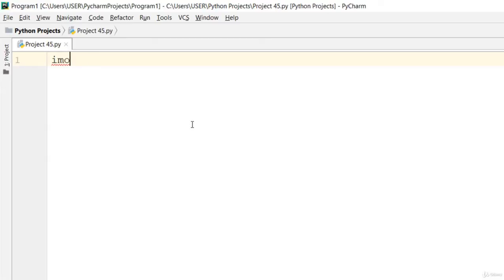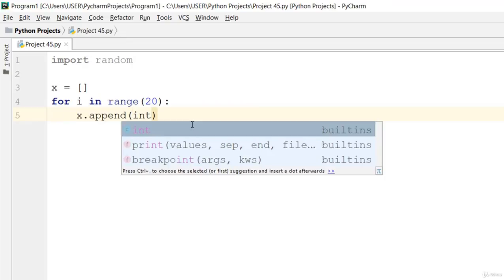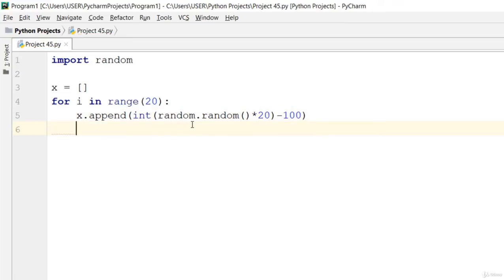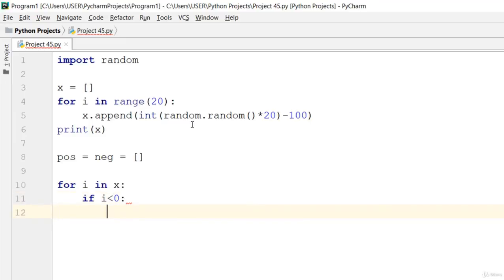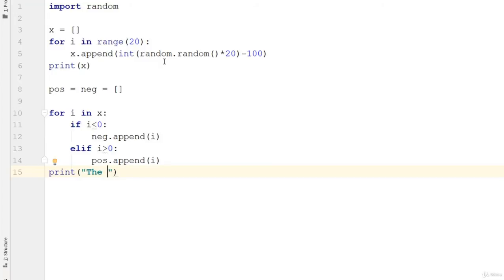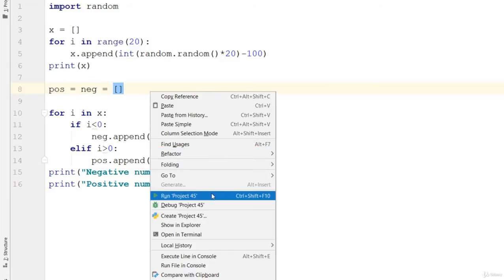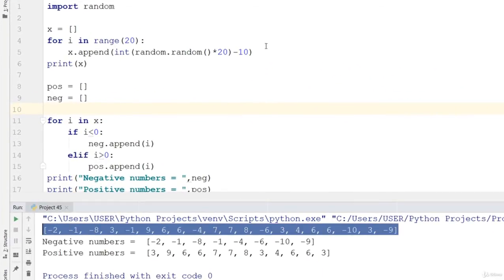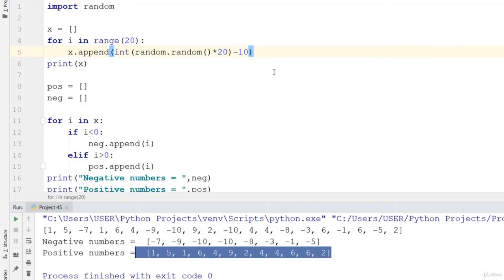49 Practice 45 How to get Positive numbers out of Negative Numbers